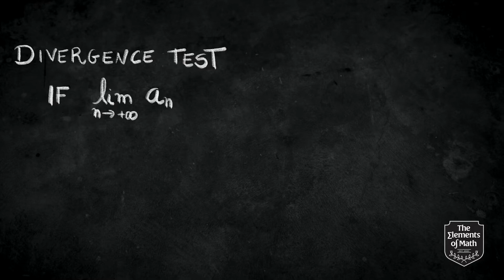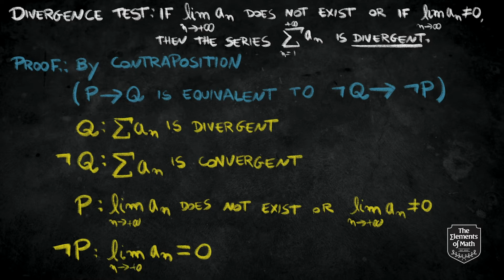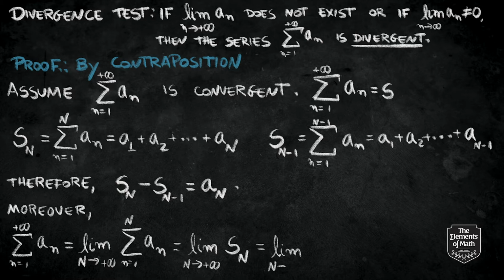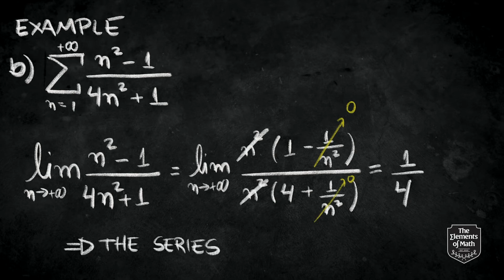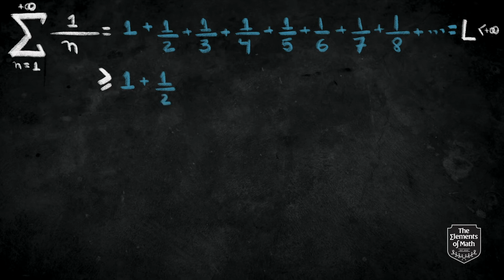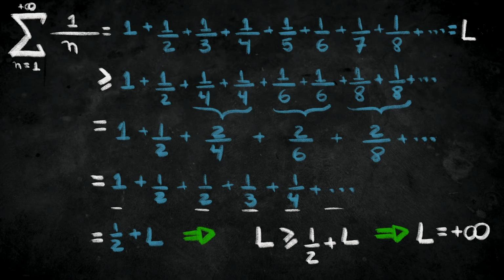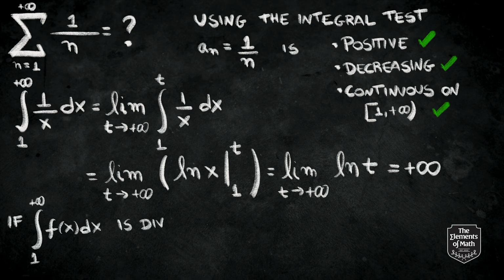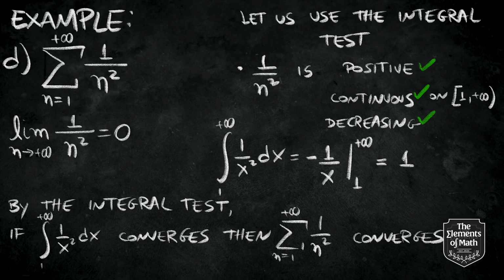Divergence Test and Harmonic Series